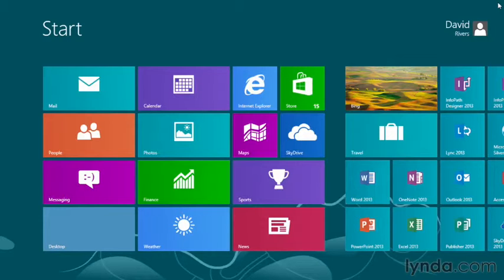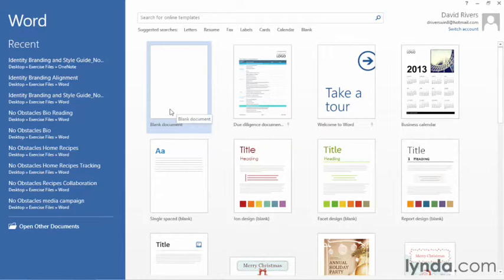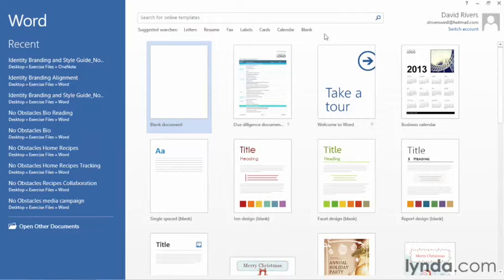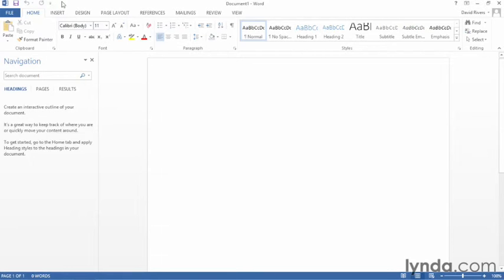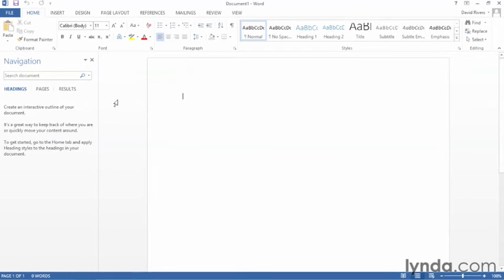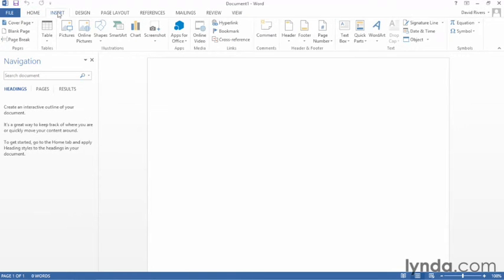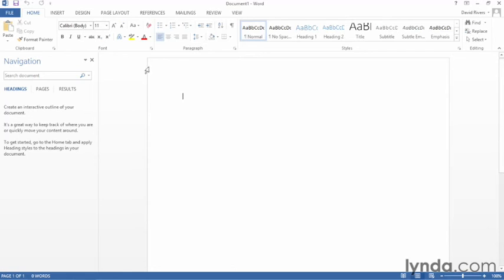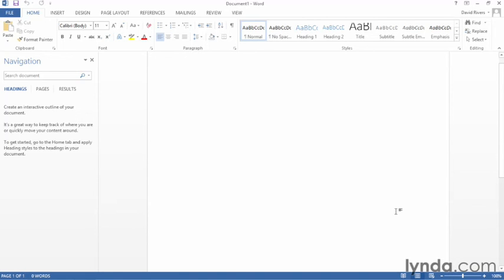Getting Started with Word 2013: ui